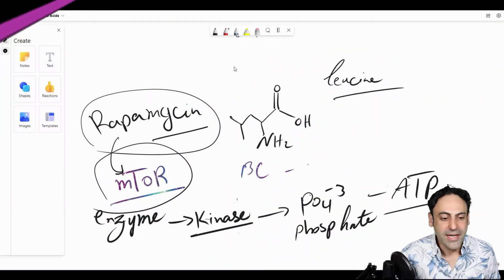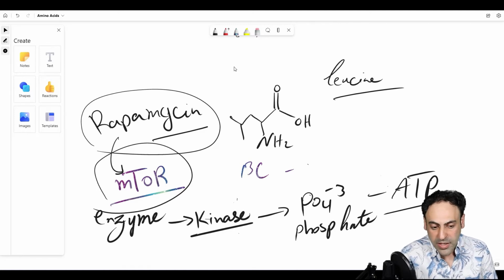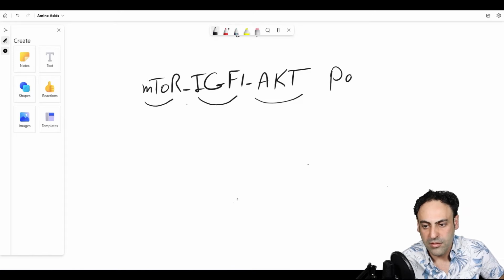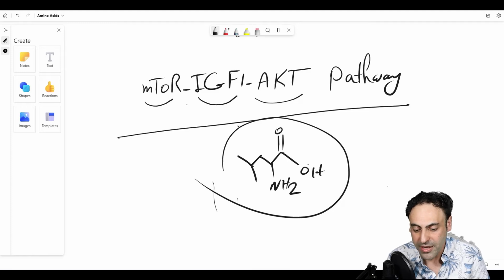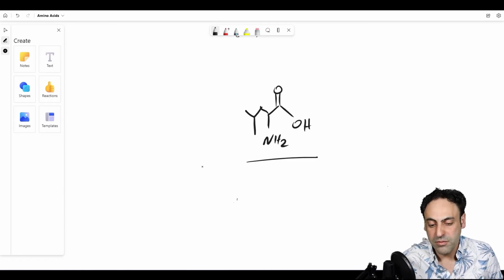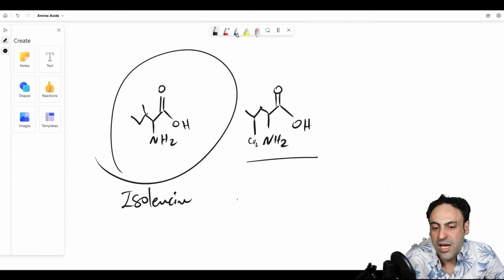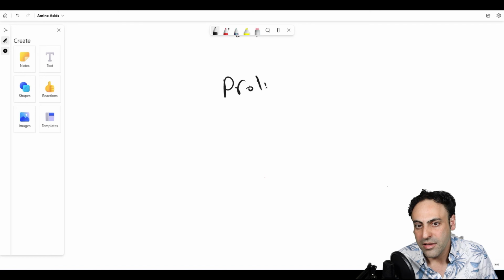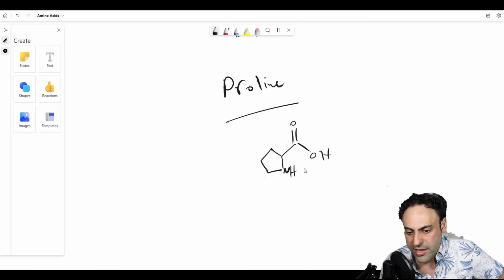Drawing Amino Acids structures. clinical correlations part 3. Leucine, Isoleucine, Proline, mTOR.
In part 3, I explain mTOR( Mammalian Target of Rapamycin) thoroughly, mTOR-IGF1-AKT pathway. I put more emphasis on leucine and Isoleucine.